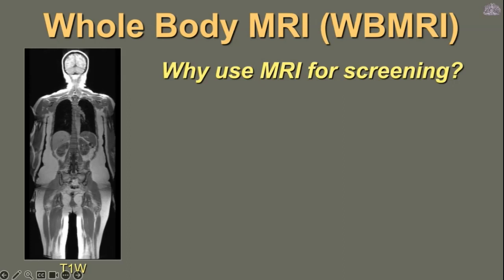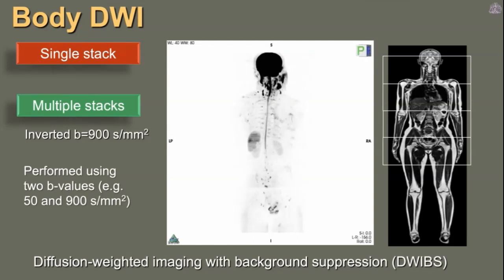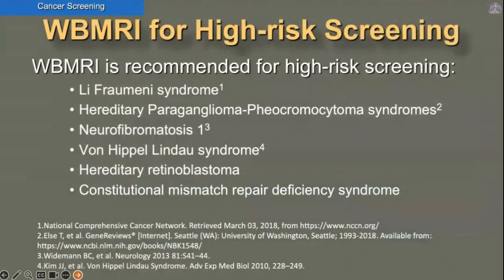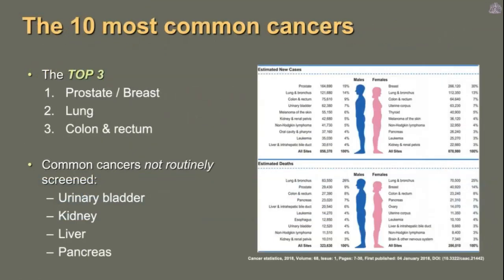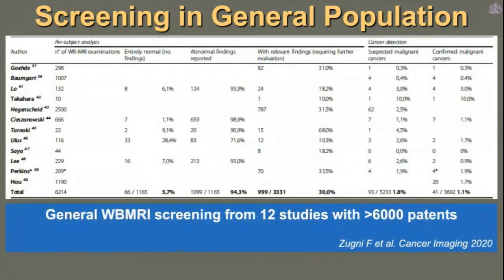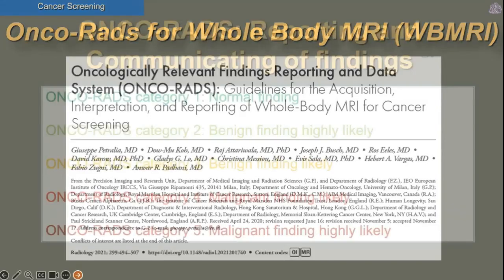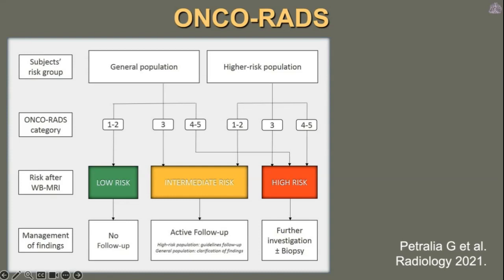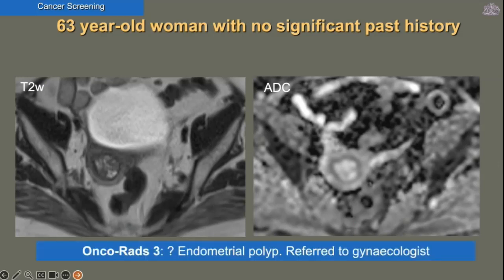WB-MRI for General Population Cancer Screening - A discussion with general practitioners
A whole-body MRI for general cancer screening discussion for the Phoenix Hospital Group, London.

The main talk is given by Prof. Dow Mu-Koh of the Royal Marsden Hospital, London. @ProfPadhani joins in the discussion.